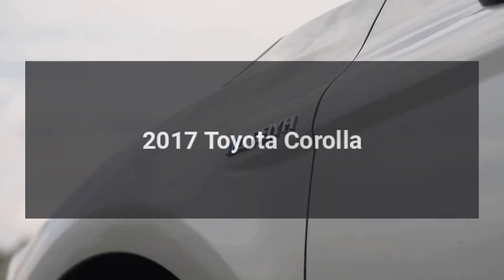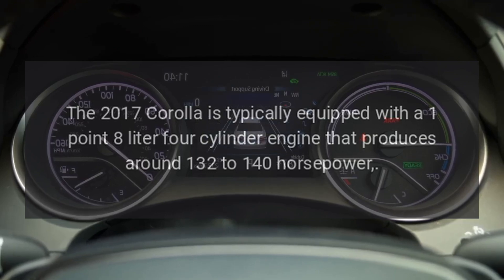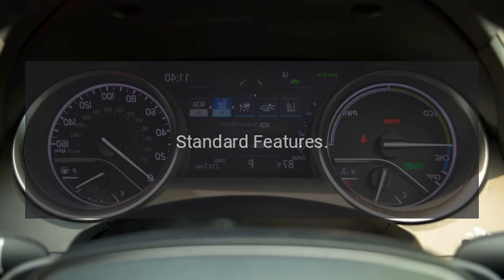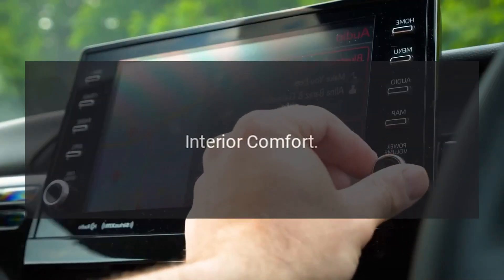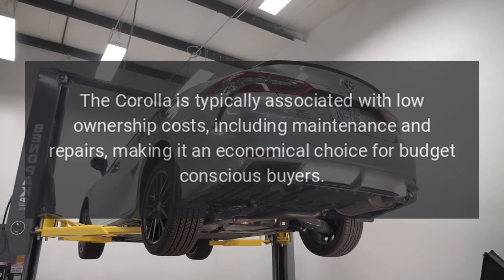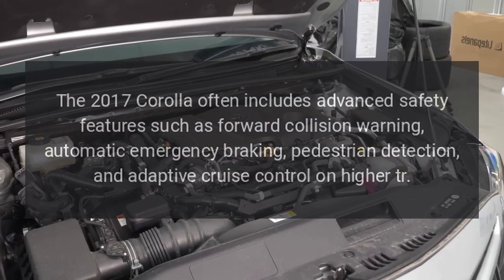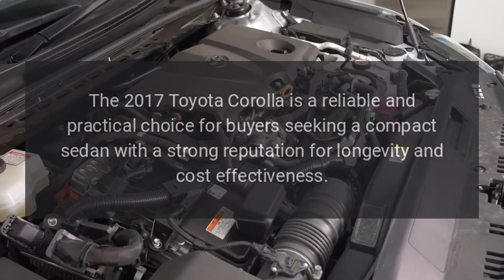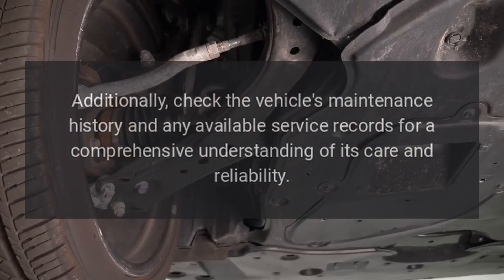2017 Toyota Corolla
The 2017 Toyota Corolla is a popular compact sedan known for its reputation for reliability, fuel efficiency, and practicality.